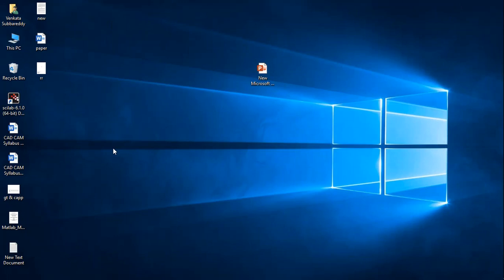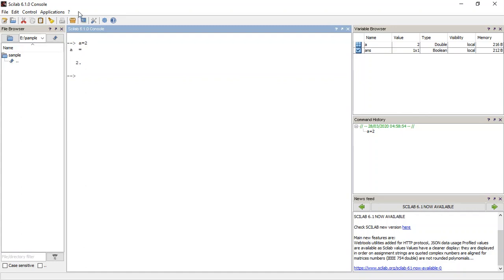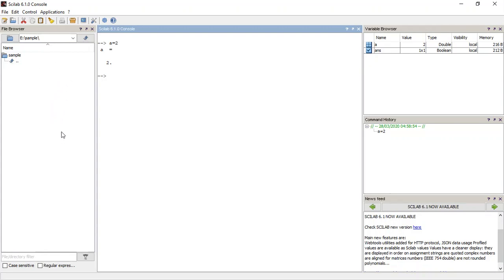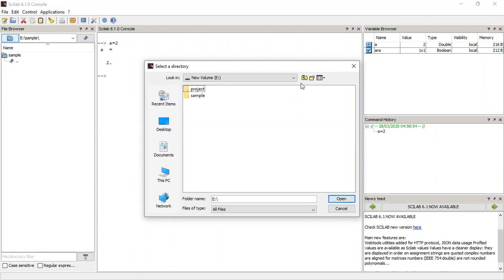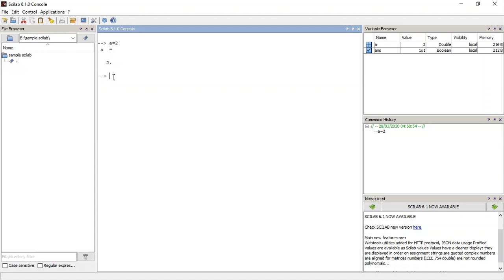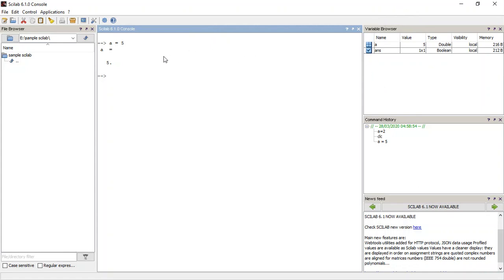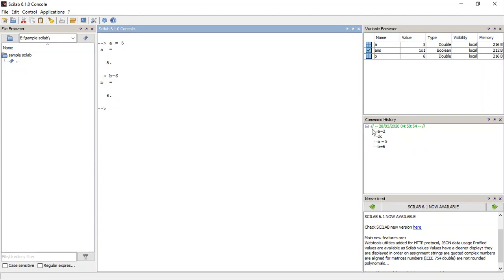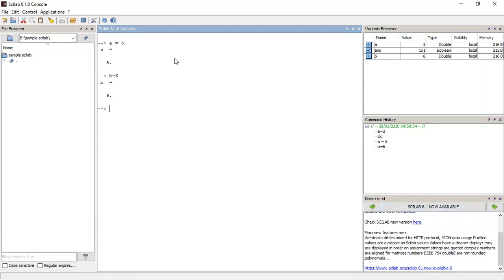Introduction to SCI-LAB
Introduction and Types of windows or consoles in SCI-LAB